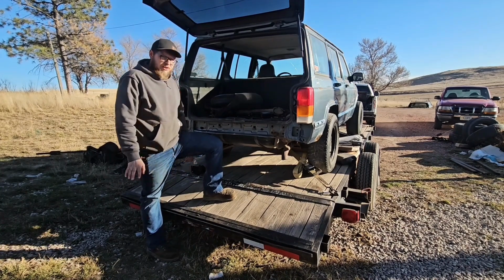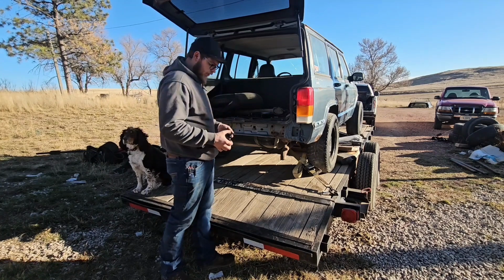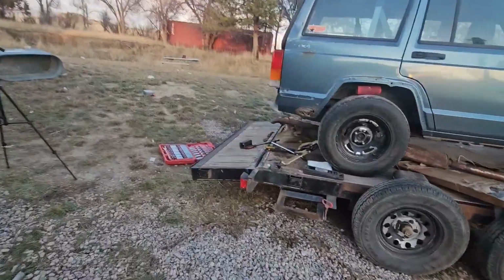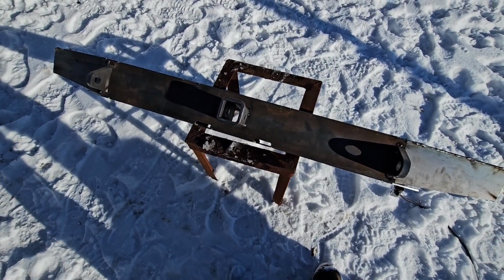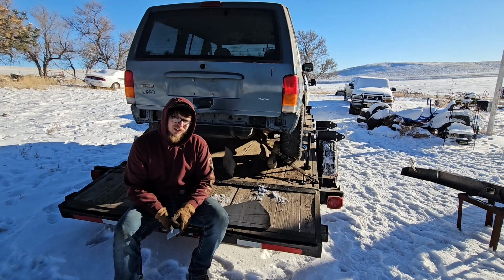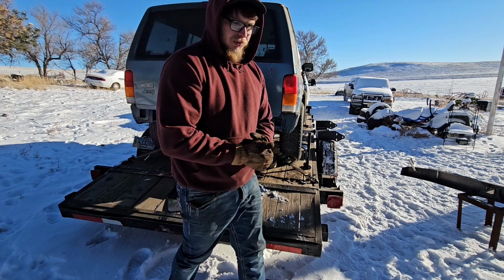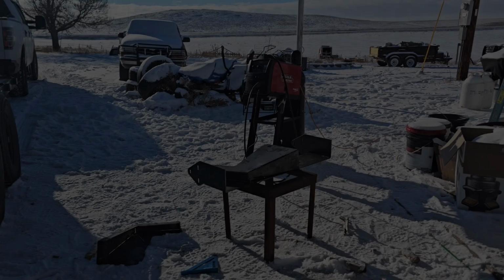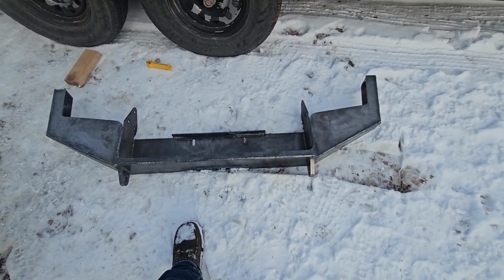DIY Jeep XJ bumpers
DIY bumpers on the recovery xj
Head over to Yankum Ropes with the link below for a discount